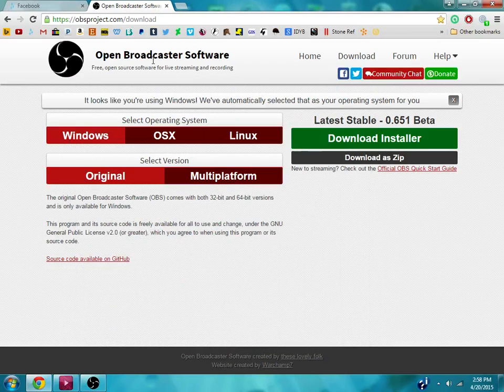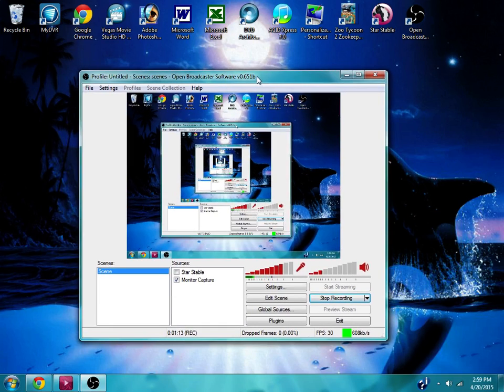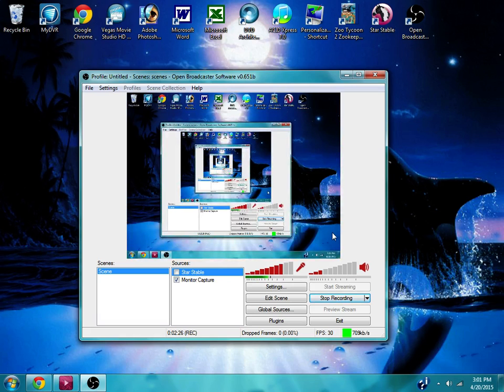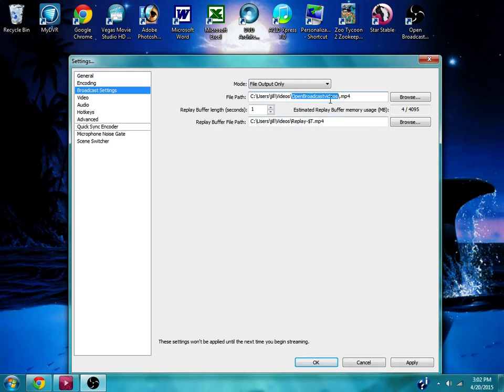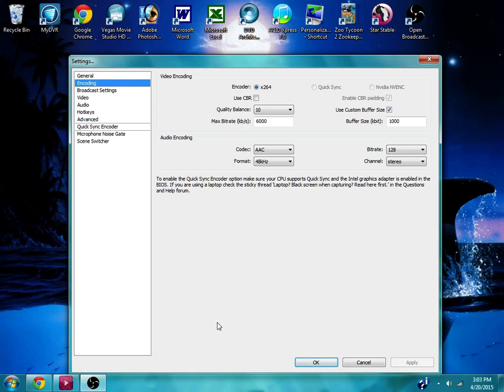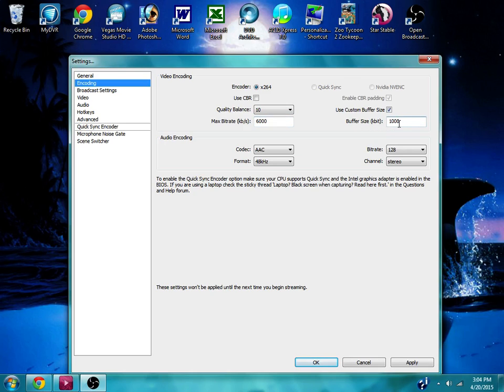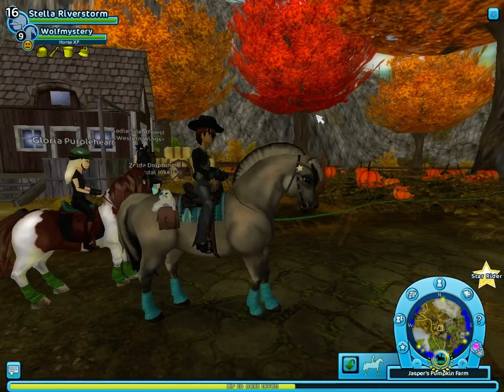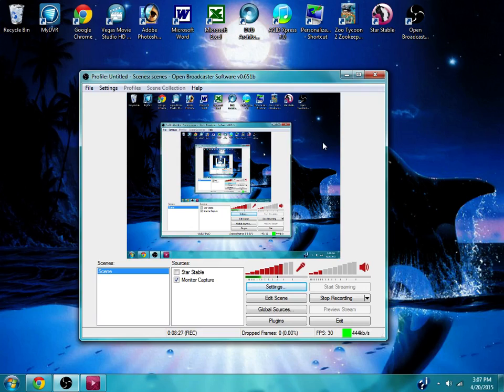Tutorial: How to use Open Broadcaster Software with Star Stable Online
EDIT: Star Stable seems to have changed the name/file so instead of choosing "Pixel Tales" in the Source Properties, choose "Star Stable."